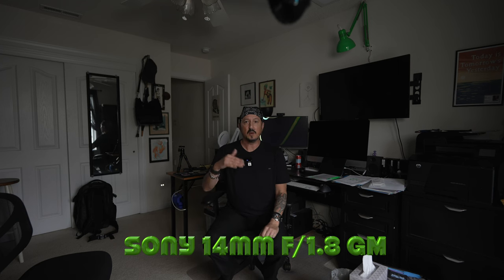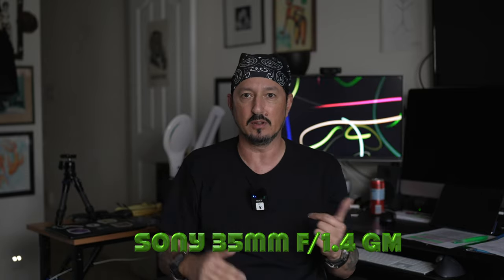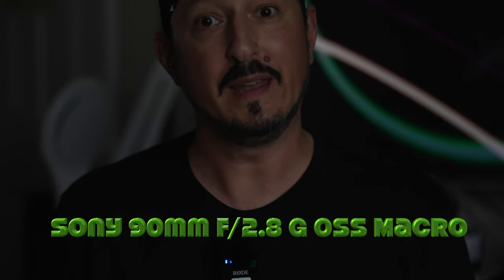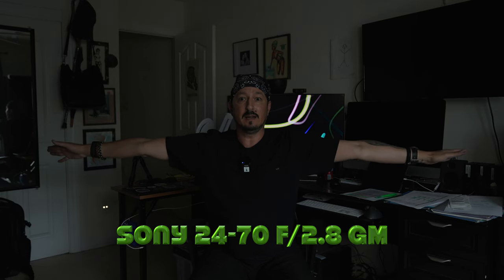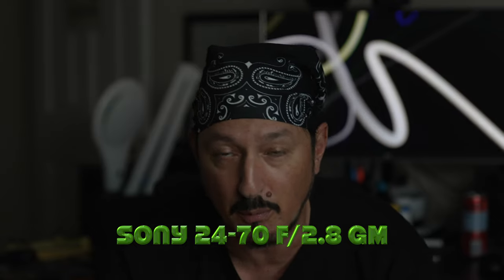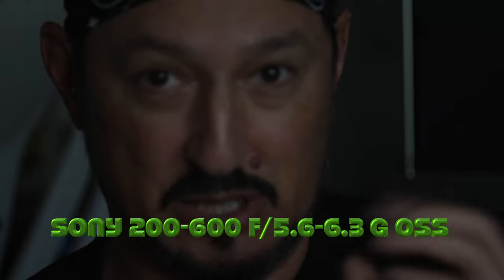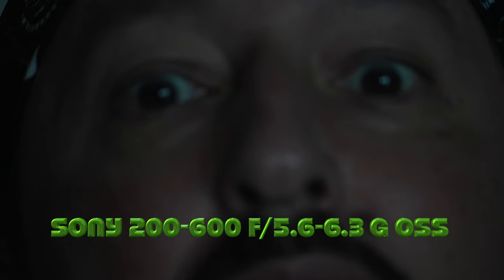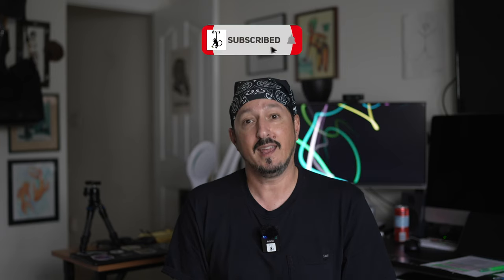Sony Lenstravaganza!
Here are all of my Sony lenses and what the footage looks like in my office/studio.

My gear . . .

Godox AD200Pro
Godox V860ii